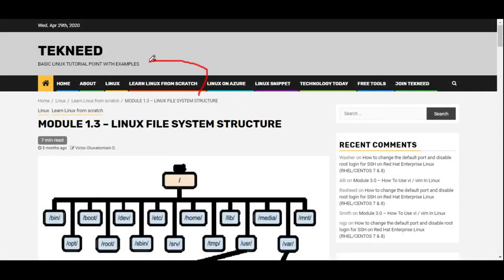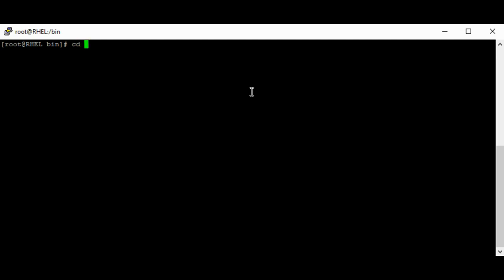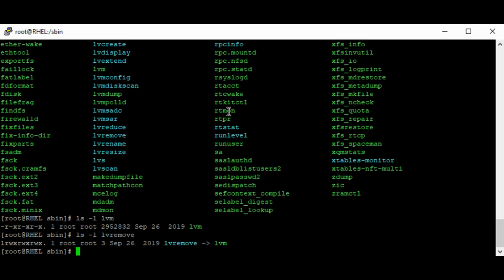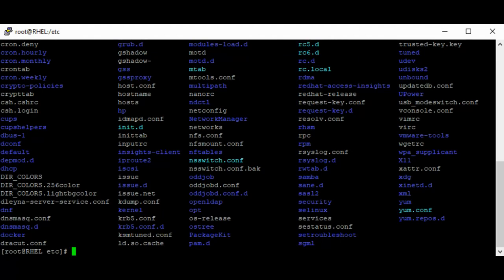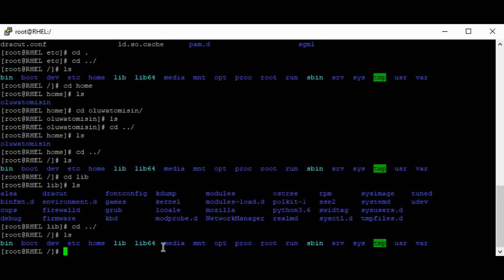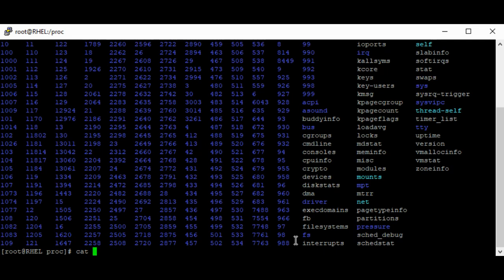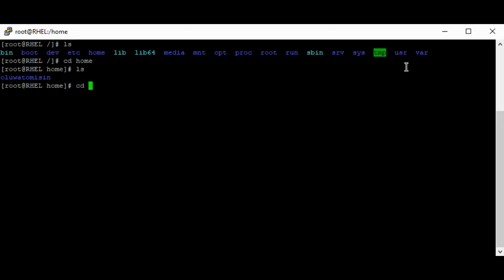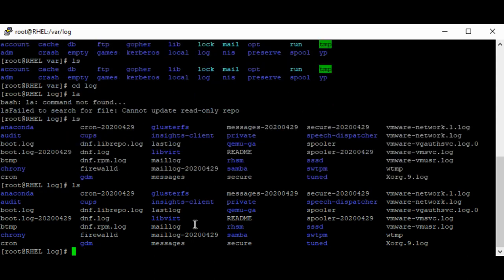Linux Filesystem Structure